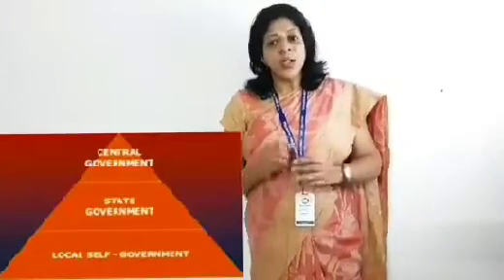DASH TV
Civics -clas xth- chapter-2 by Shobha James BBSR-2 principal